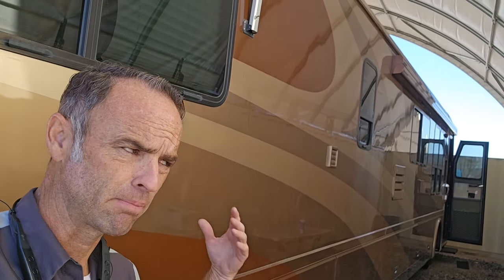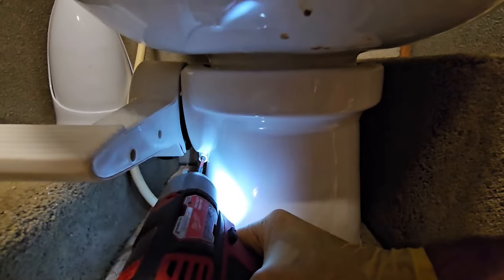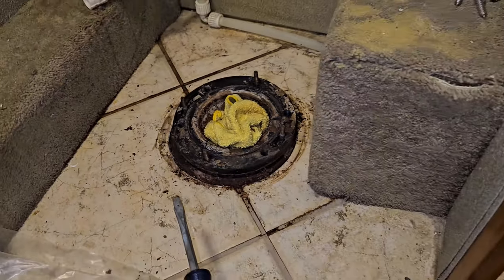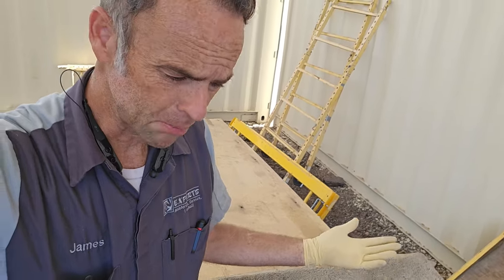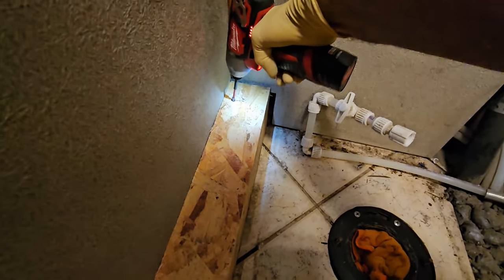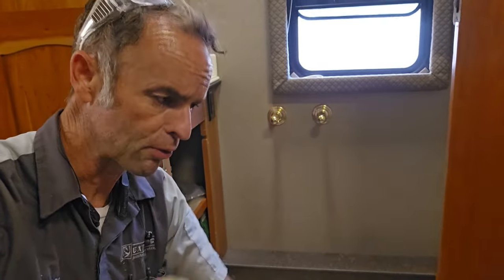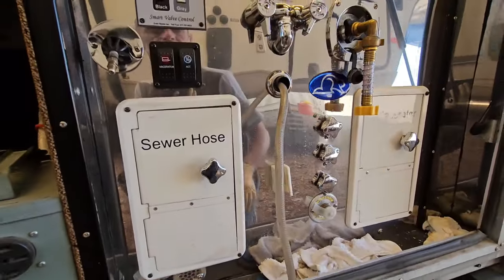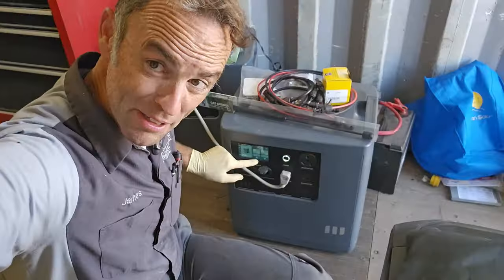Upgrading My Luxury RV Bathroom: Savy Thrifting Ideas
From the beginning I knew I needed to fix the toilet on my 2001 Beaver Patriot Thunder, but I always had other important things to do and for the most part it still worked. Howver, the gross mess and rocking loose toilet has caused me enough concern that I wanted to fix it before the floor rotted away, or at least hopefully before that happened. As luck would have it, I manage to get a free "NEW"  Thetford Aqua Magic Style Plus from another job and I decided today was the day to fix the bathroom but also address the gross carpeted plumbing covers next to the toilet. So join me as I finally fix the toilet and upgrade my luxury classic RV to be more comfortable and sanitary.

WARNING!!! There are some parts of the video that some viewers may be uncomfortable seeing. I do change my gloves constantly, but please remember this is a part of life and living and something we all do.

style plus toilet